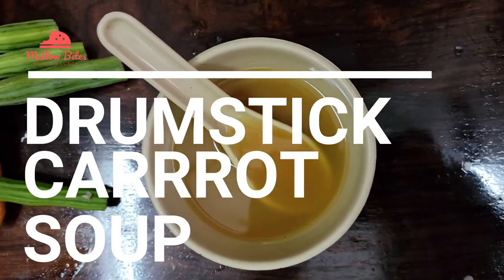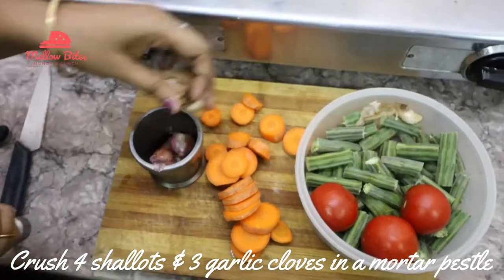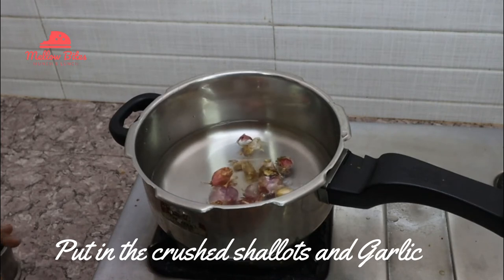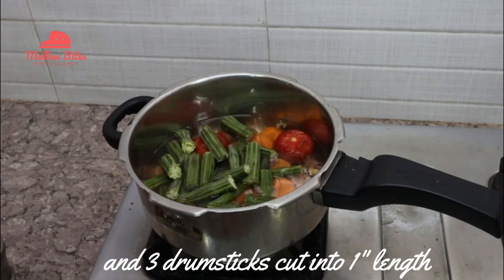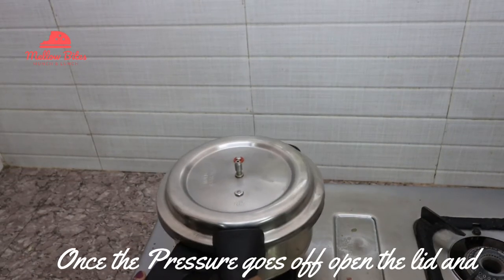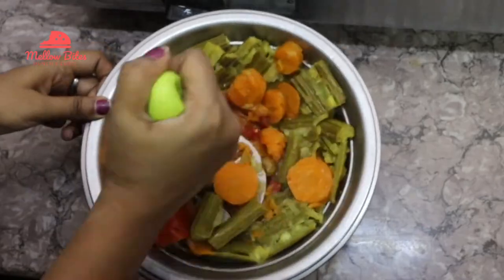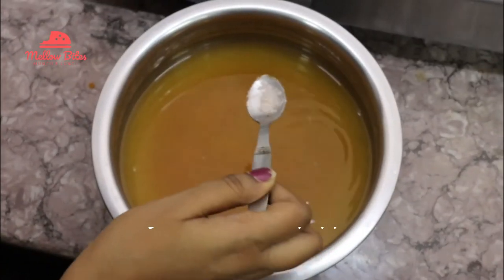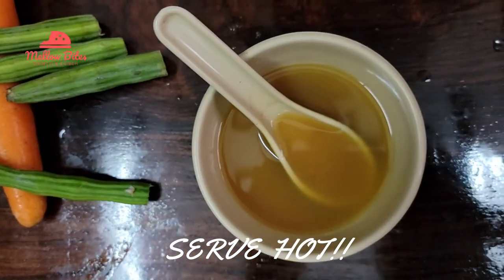DRUMSTICK SOUP||10 MIN SOUP RECIPES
HERE'S DRUMSTICK SOUP RECIPE, THAT COME UNDER  THE 1O MIN SOUP RECIPES .IT'S SO SIMPLE, EASY AND OFCOURSE HEALTHY.

3 l Prestige Pressure cooker